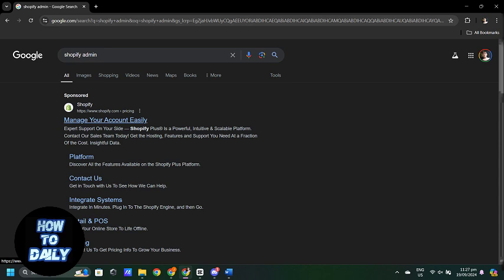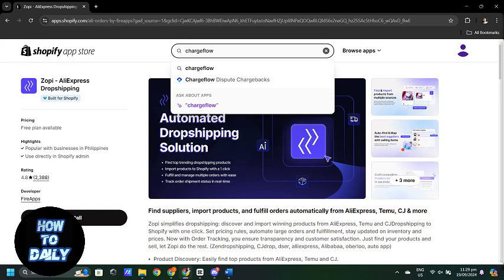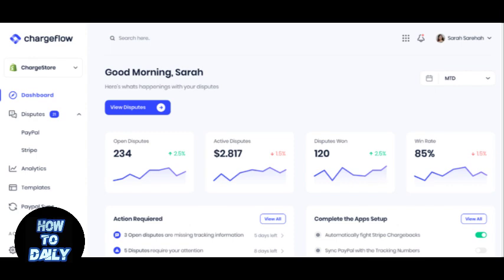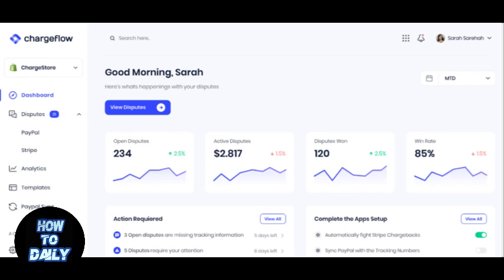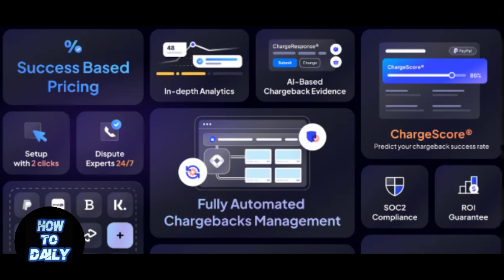How to Protect Shopify From Chargebacks Using ChargeFlow in 2024! (FULL GUIDE)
Are you a Shopify store owner concerned about chargebacks? Discover how ChargeFlow can be your ultimate shield. In this comprehensive guide, we’ll walk you through the step-by-step process of setting up ChargeFlow to protect your Shopify store from fraudulent chargebacks and boost your overall revenue. Watch now to learn how ChargeFlow can revolutionize your online business! Let’s get started!